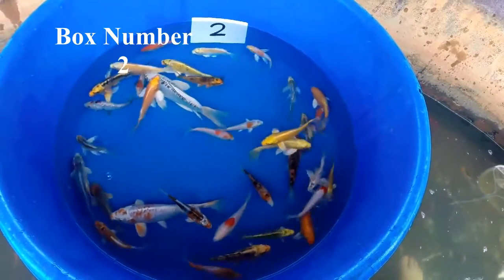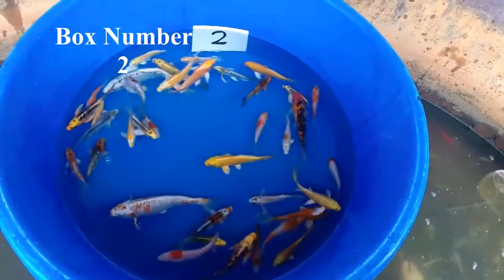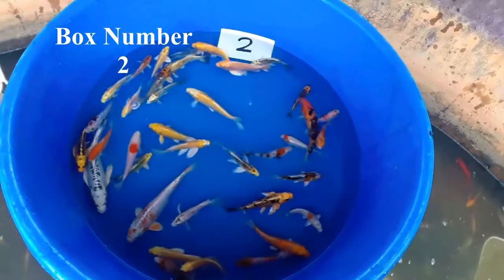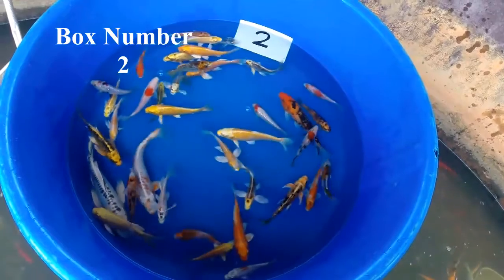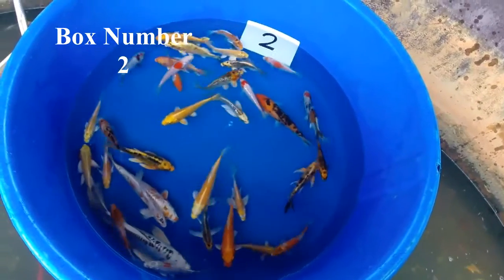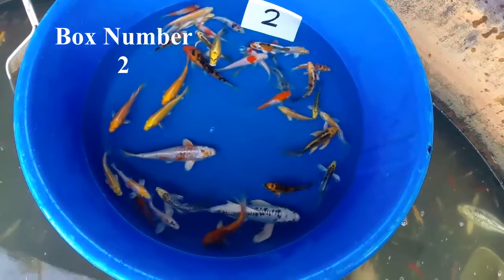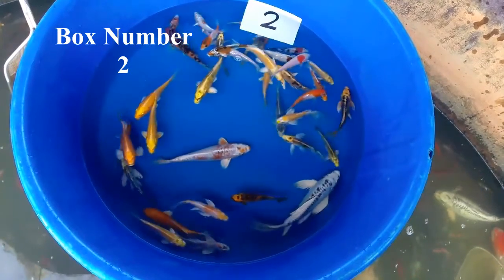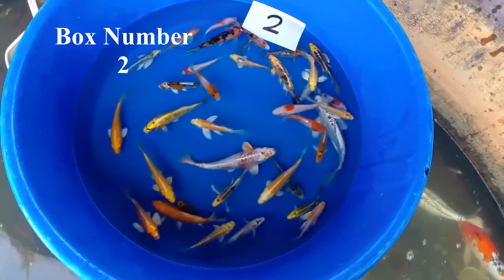box 2 3 18 2015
koi for sale box 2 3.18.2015